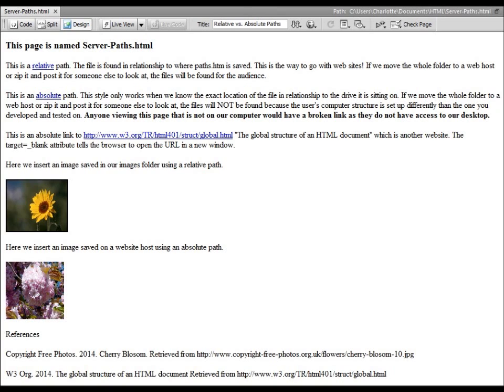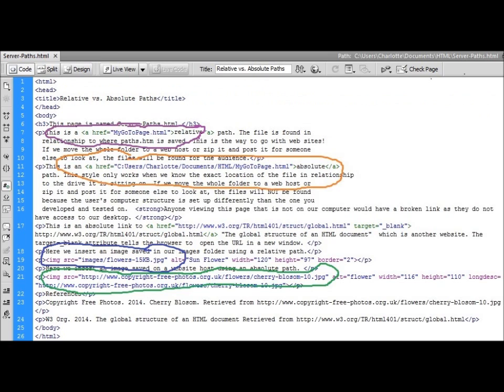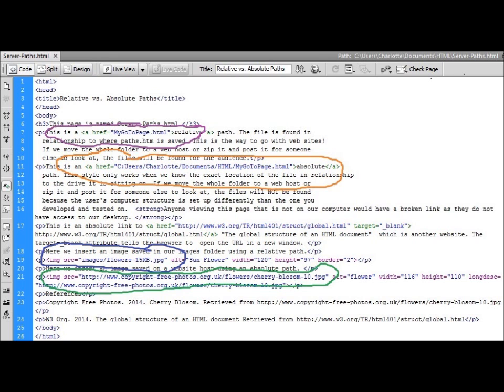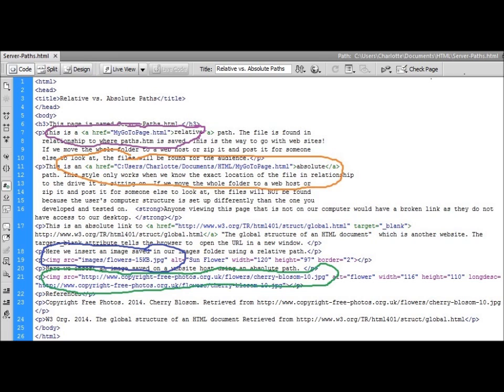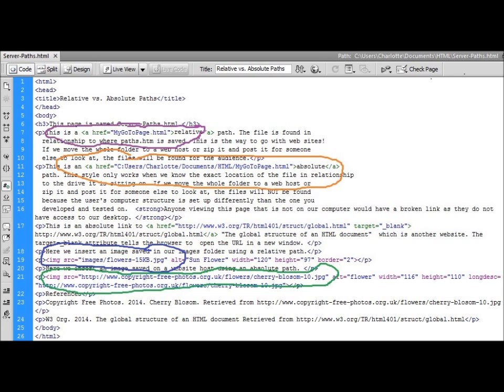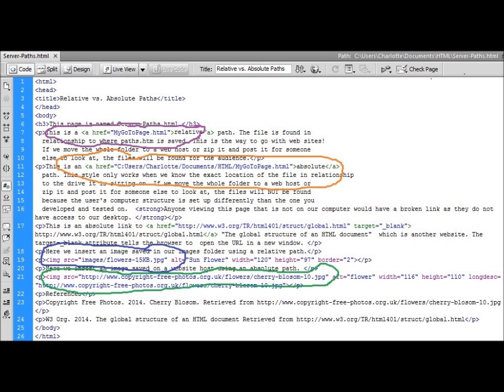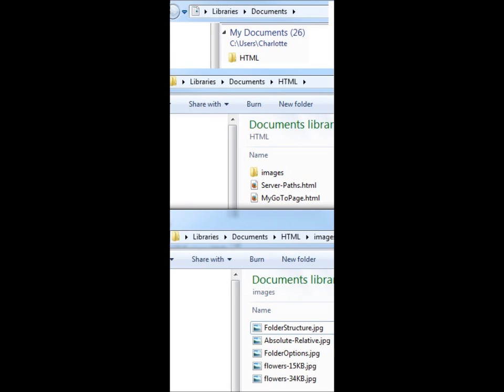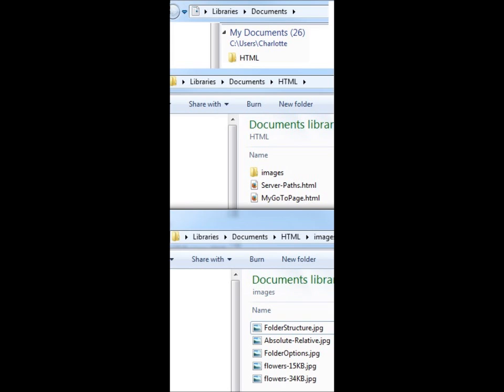HTML Hyperlinks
Various types of Hyperlinks are discussed.